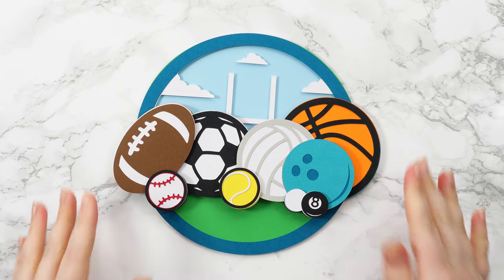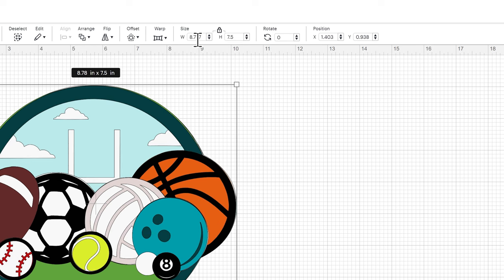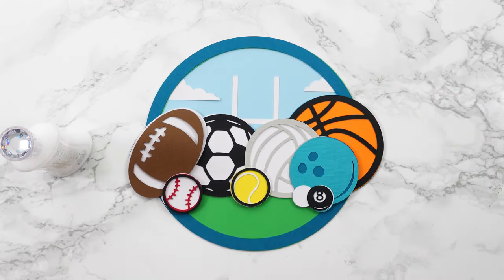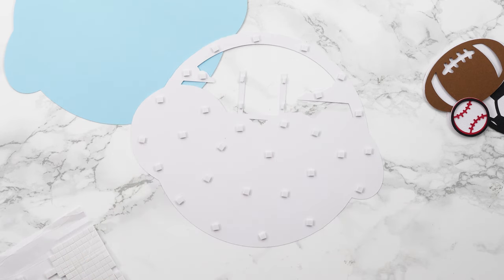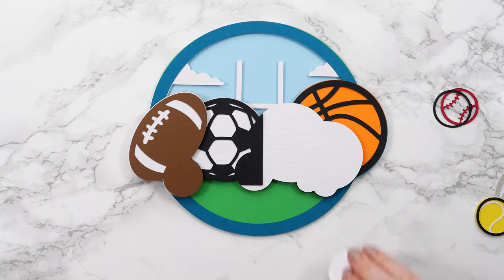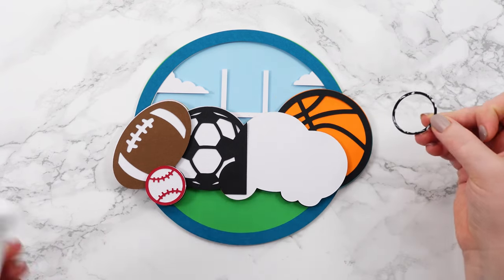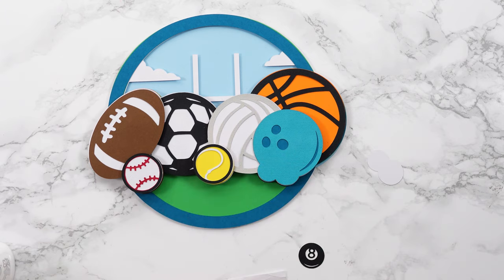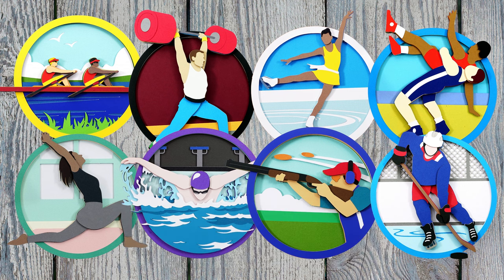Free Sports Balls SVG ⚽🏈⚾️ + 50 Sports Craft Ideas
Today's new design is one for all of you sports fans out there.

It's a layered cardstock design with lots of different balls from various sports. There's loads of dimension in this project for a really great 3D design.

Happy crafting,
Sarah 🥰